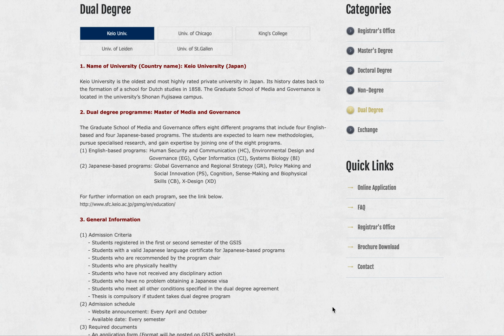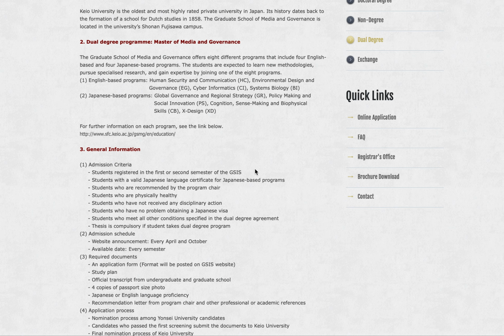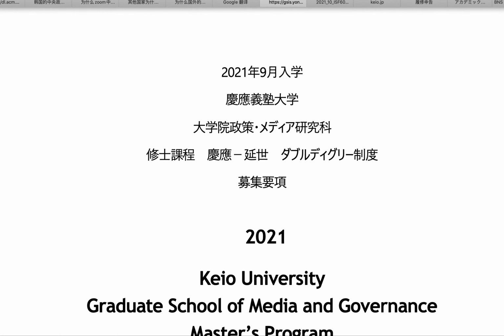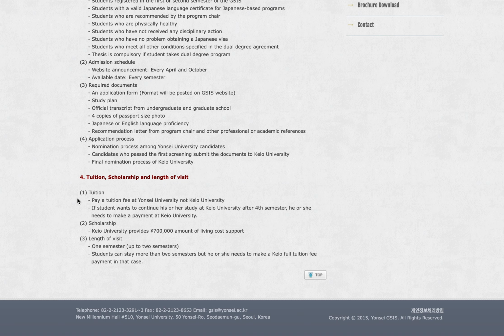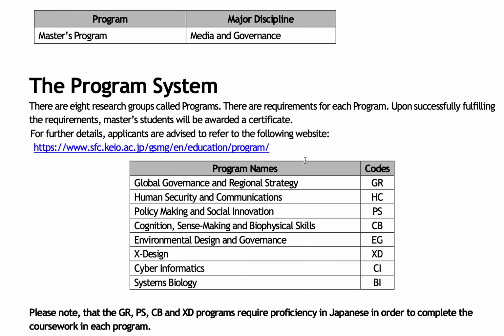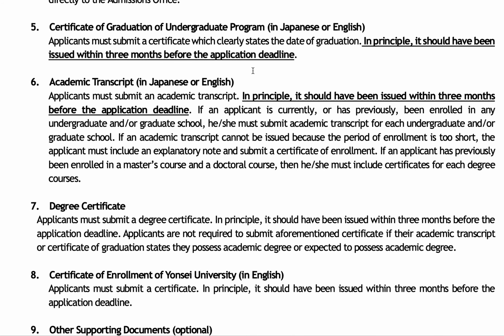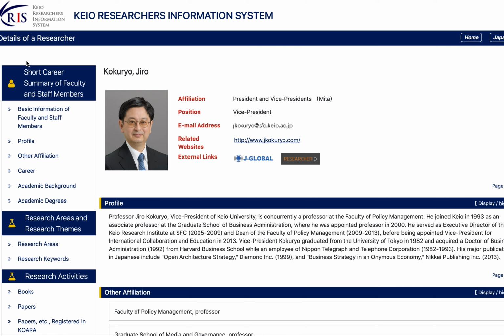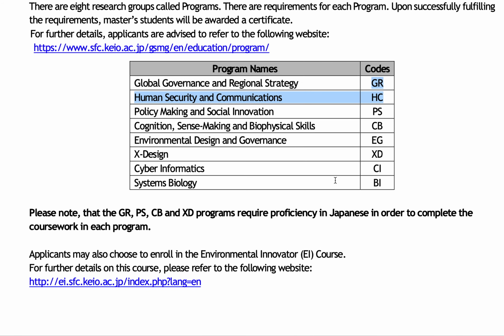yonsei-keio dual degree program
Hi, wondering the information about Yonsei and Keio University's dual degree program? Here is my introduction for it^^. The video includes three parts: 1. introduction(especially on Yonsei's Gsis and Keio's SFC), 2. how to apply and 3. my experience sharing. Attention: this program takes about at least 3 years to finish. The academic duration for Yonsei (at least 48 credits for graduation) and Keio(at least 30 credits for graduation) are both two years but you can exchange maximumly 10 credits from Yonsei to Keio and 15 credits(if one-semester visit) or 24 credits (two-semester visit) from Keio to Yonsei. Keio's 1 credit= Yonsei's 0.9 credit. Please manage your time and credits well^^